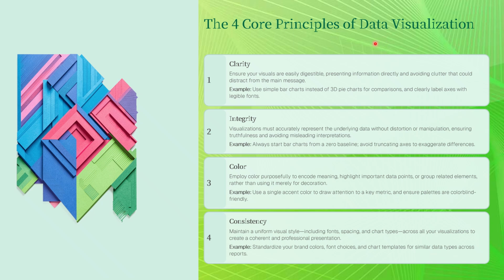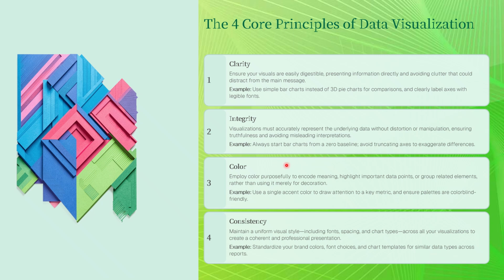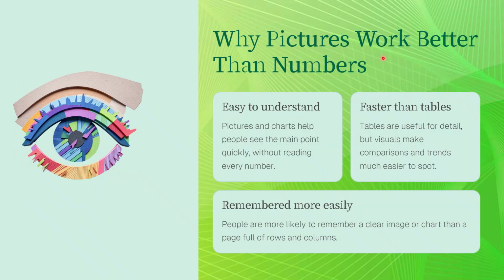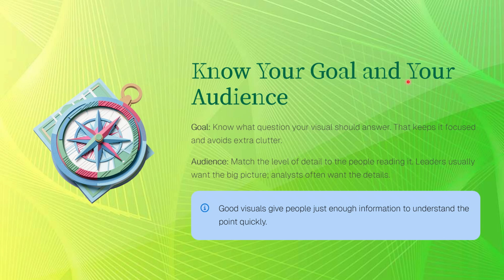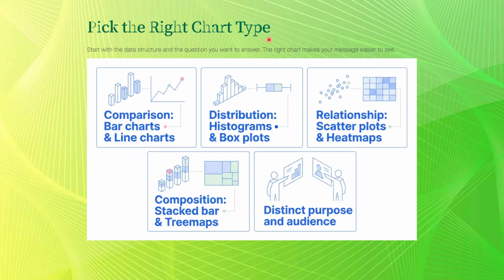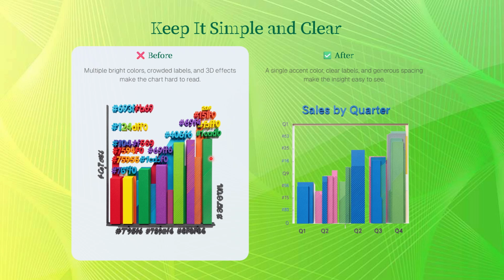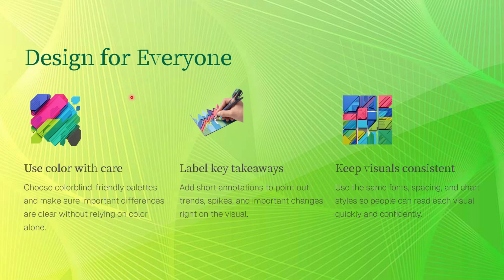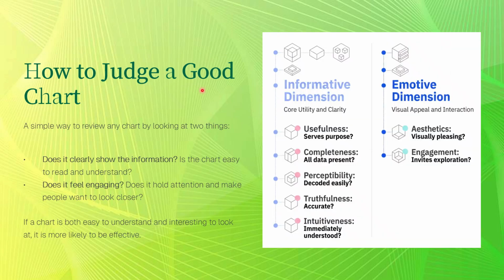Principles of Data Visualization